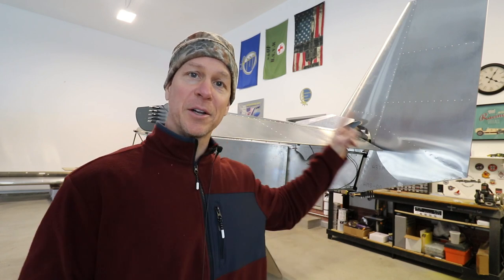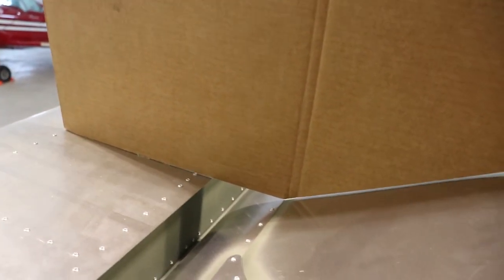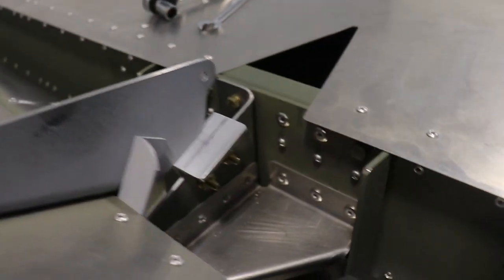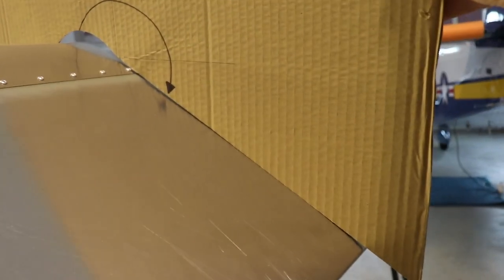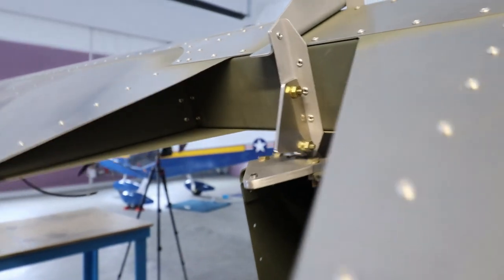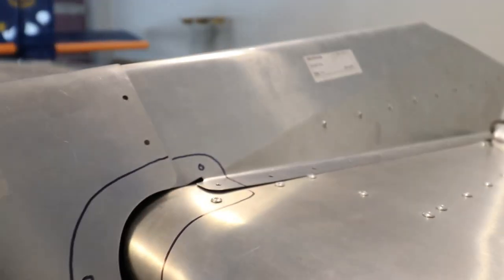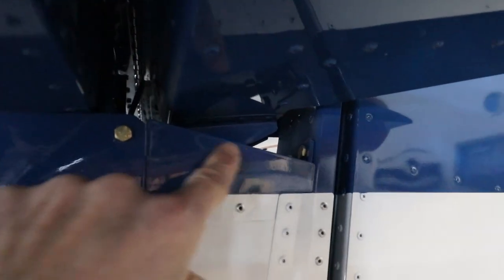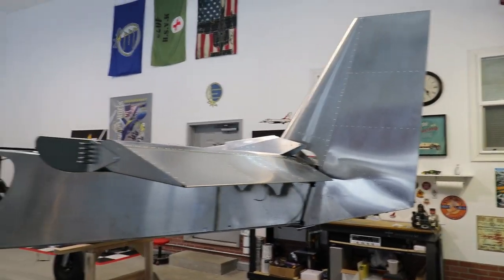Back to Building... (Ep80)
I'm waiting for a few parts I ordered and then I can finish up the wiring. So for now, I'm back to building. In this episode I'm going to start working on getting the back end finished up.